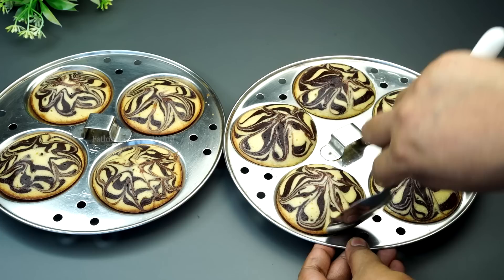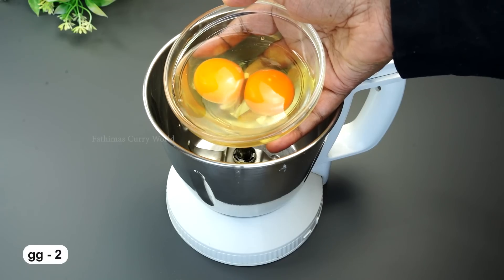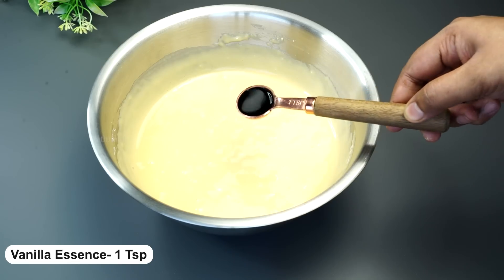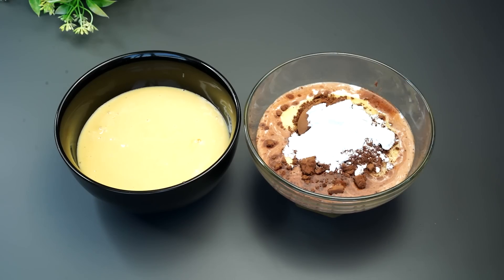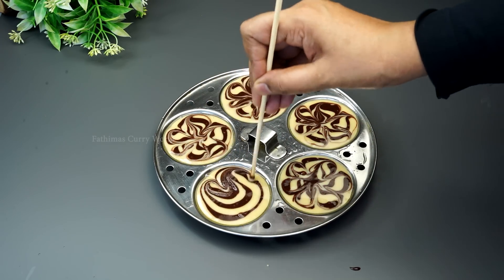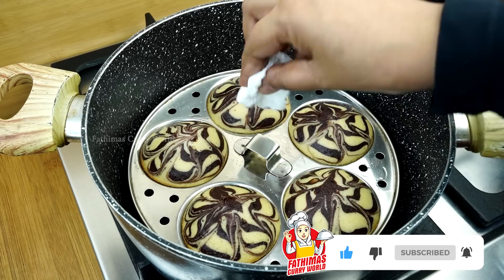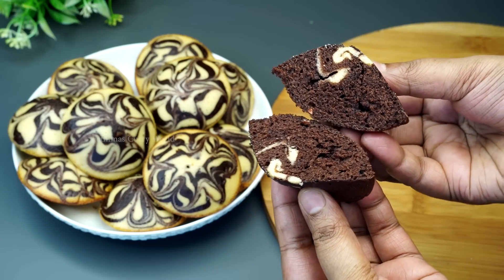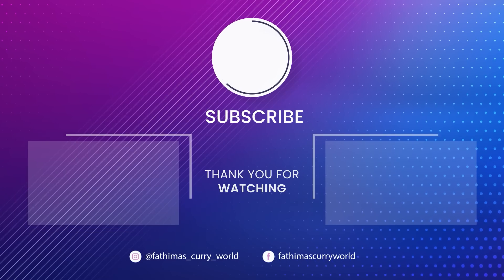💯വെറും 15 മിനിറ്റിൽ മിക്സിയിൽ ഒന്ന് കറക്കി ആർക്കും ഉണ്ടാക്കാം പഞ്ഞിപോലത്തെ ഈ കേക്ക് /Evening Snacks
Prepare it in 5 minutes, cheap and delicious, a brilliant recipe !! 😋

INGREDIENTS

Egg- 2
Mil- 3 Tsp
Powder Sugar- 2 Tbsp

Tea Cake Recipe Malayalam
Idli Cke
Marble Idli Cake
Soft Cup Cake Recipes
Cake Recipes Malayalam
Idli Thattu Cake Recipes
5 minutes Cake
Easy Cake recipes Malayalam
Soft Sponge Cake Malayalam
Chocolate Cke Recipes
Chocolate Cup Cake Recipes
Marble Cup Cake Recipes
Tea  Time Cake Recipes
Palappam Recipe
Palappam Recipe malayalam
Soft Palappam Recipe
Easy Vellayappam Reciep
Fathimas Curry world Breakfast Recipes
Fathimas Curry World Palappam
Fathimas Curry Word Vellayappam
Easy Breakfast
Instant Breakfast
Breakfast Recipe Malayalam
Evening snacks
Variety Snacks
Chatti patiri
Chicken Chatti Patiri
Ramdan Snacks
Iftar snacks
Fathimas curry world Snacks
Kannur snacks
Kannur Special Snacks
Malabar Snacks
Easy Tea Time Snacks
Fathimas curry world pudding
Simple snacks
Simple recipes
Simple snacks
Tasty snacks
Tasty recipes
Tasty food
Quick recipes
Quick dishes
No oil snacks
vening snacks latest
Bread banana
Bread fry
Bread toast
Potato snacks
Easy potato snacks
Plantain snacks
Banana easy snacks
Rice flour easy snacks
Corn easy snacks
Corn flour easy recipes
Rice flour easy recipes
Plantain easy recipes
Banana easy recipes
shawarma
Turkish shawarma
Samosa
Iftar special snacks
Iftar recipes
Iftar recipes malayalam
Iftar snacks
Easy snacks
Banana snacks
Plantain snacks
Easy evening snacks with plantain
ഈസി ബ്രഡ് സ്നാക്ക്സ്
Bread banana
Bread fry
Bread toast
Potato snacks
Easy potato snacks
Plantain snacks
Banana easy snacks
Plantain easy recipes
Banana easy recipes
Semiya egg snacks
Semiya boiled egg snacks
Semiya palaharam
Semiya pulao
Semiya pulav
Semiya egg biriyani
Semiya biriyani
Semiya snacks
Semiya kesari
Semiya sweet
Semiya appam
Semiya vada
Semiya pakoda
Semiya snacks
Semiya snacks malayalam
Noodles
Semiya steamed snacks
Steamed snacks malayalam
Boiled egg snacks
Boiled egg recipes malayalam
Boiled egg spicy snacks
Boiled egg steamed snacks
Healthy snacks
Healthy recipes
Healthy evening snacks
Malayalam
Indianfoodie
Keralafoodie
Kerala
Cherupazham recipes
Cherupazham kondulla recipe
Banana snack
Banana sweet
Cherupazham payasam
Cherupazham sweets